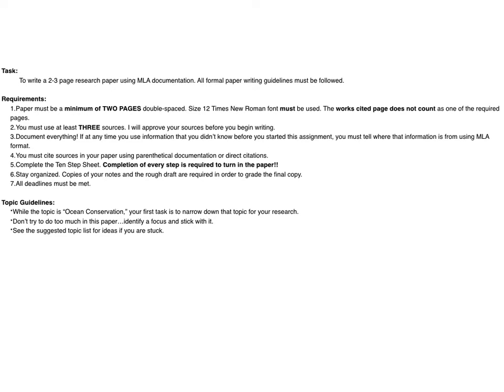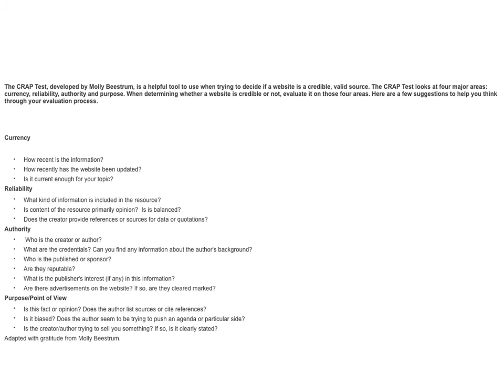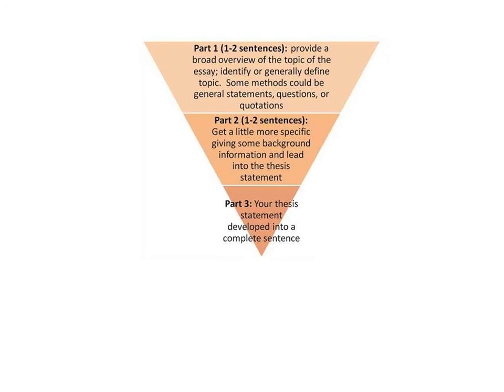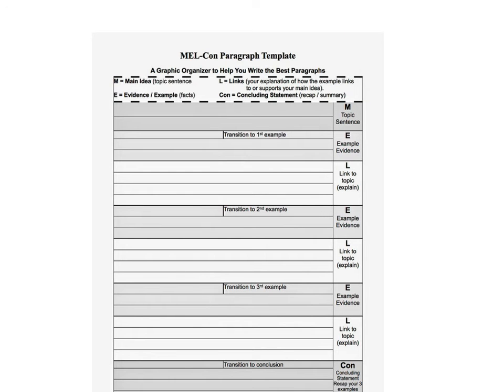Demonstration of Assessment 4